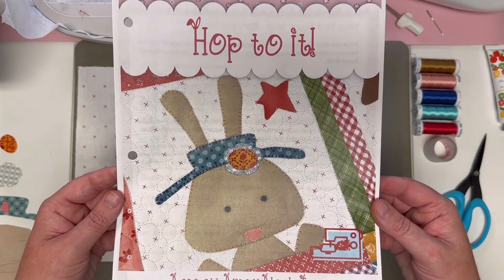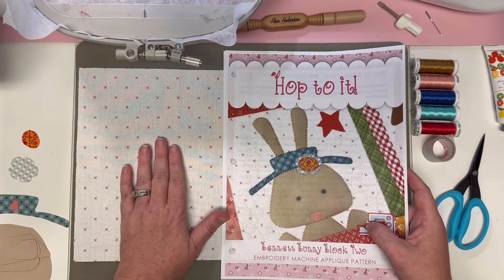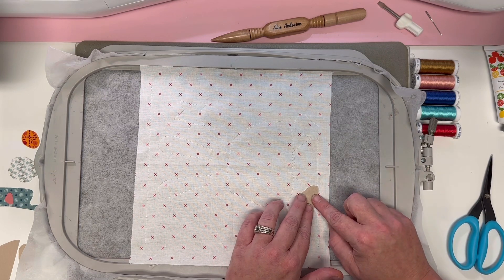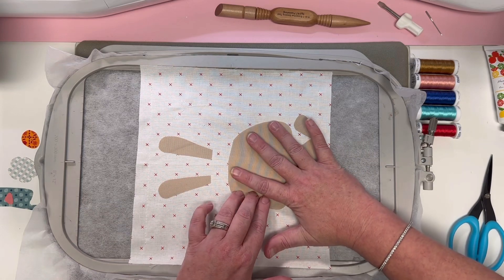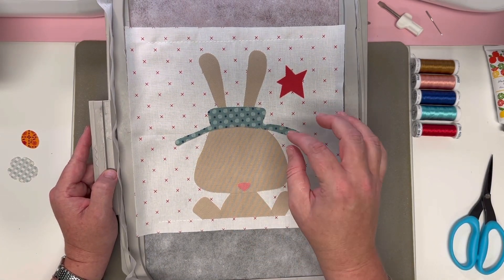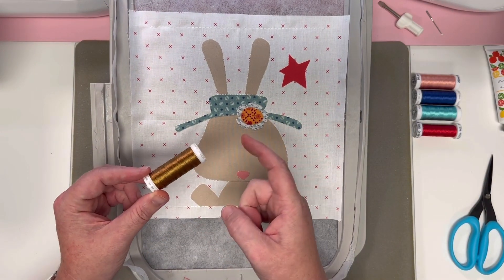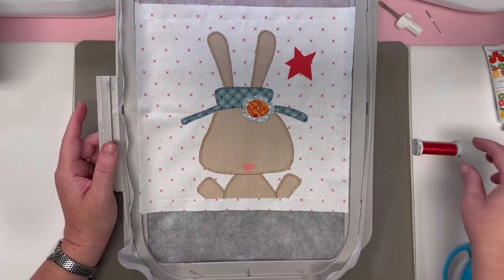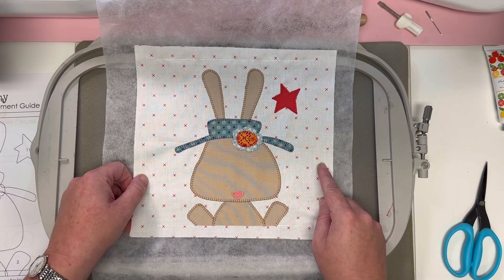Hop To It Bennett Bunny Block Two Embroidery Machine Appliqué Tutorial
Here is the video tutorial for your Hop To It Block Two - Bennett Bunny - using your embroidery machine, your 8" by 12" hoop and the contents of your Hop To It Block Two Block of the Month Box. So much fun to make!